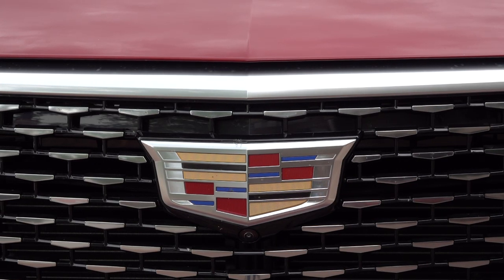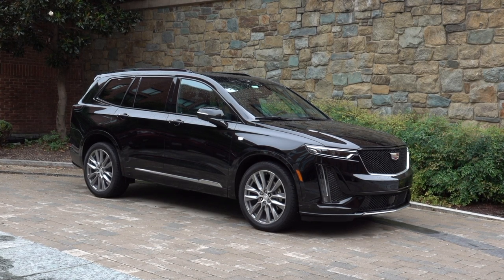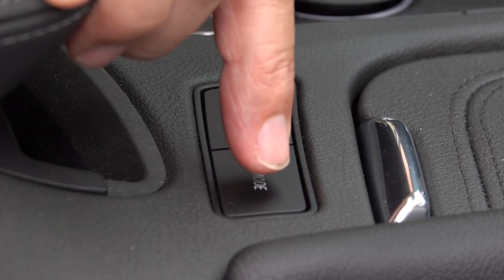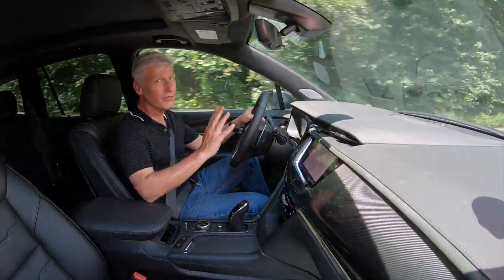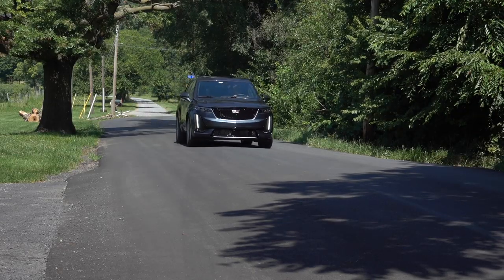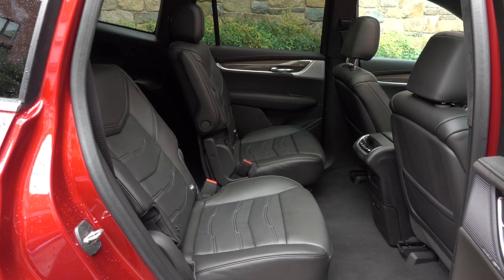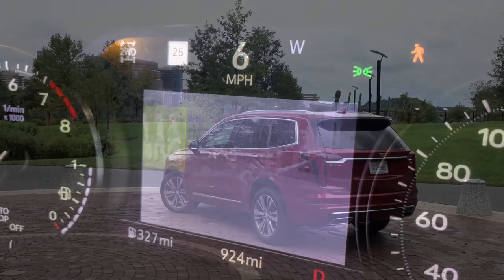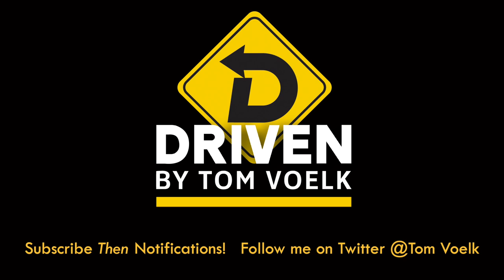Escalade Gets Company! The 2020 Cadillac XT6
With the Escalade large and in charge at Cadillac dealerships, is there room for another three-row SUV in the brand’s lineup? Caddy certainly thinks so. The XT6 is for a different kind of buyer. Trimmer and more car-like than the ‘Slade there’s loads of standard equipment and a lower price. Tom Voelk travels to Washington D.C. to drive both the Premium Luxury and AWD Sport models (and yes there is a difference, it’s not just trim and graphics).

Cadillac arranged travel and lodging for this video. Opinions are my own.